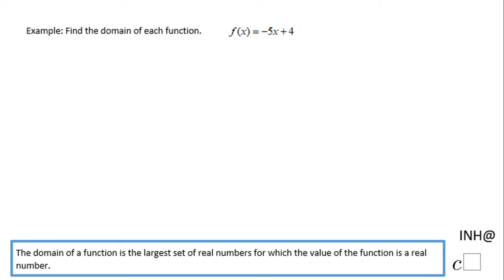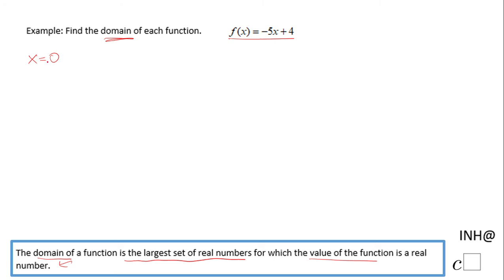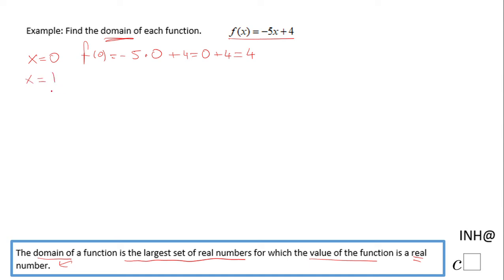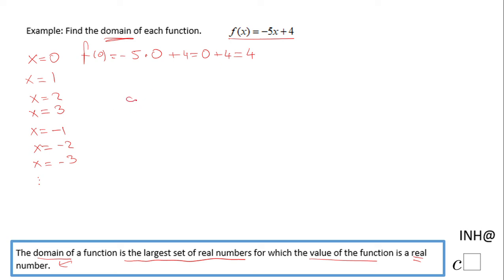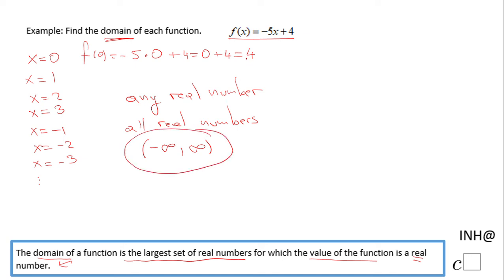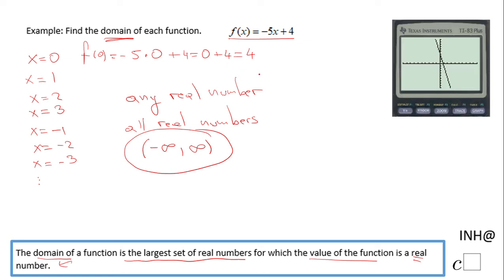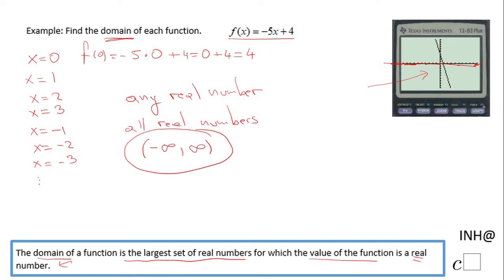INH: Functions: Domain #1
This is an example of finding the domain of a function. This function is a linear function.